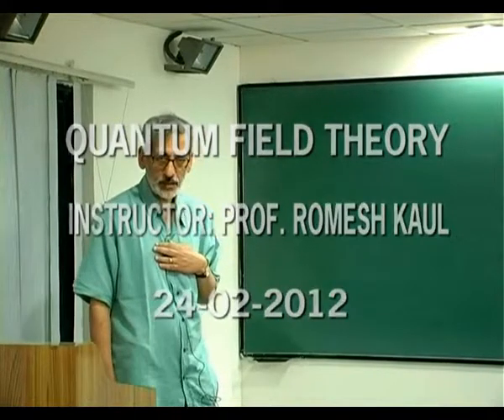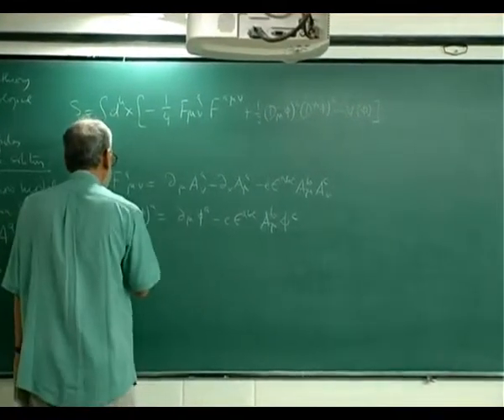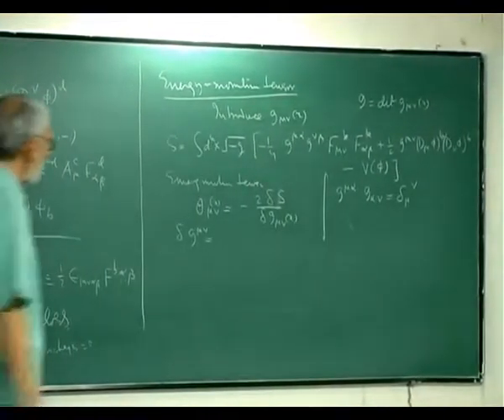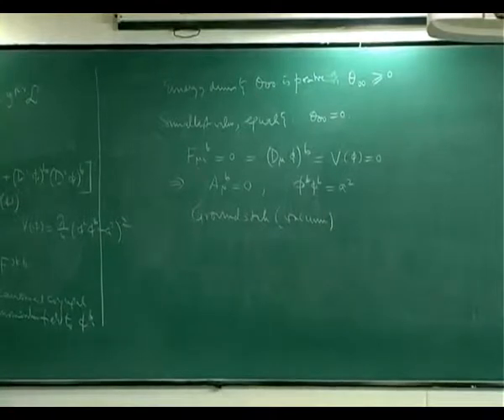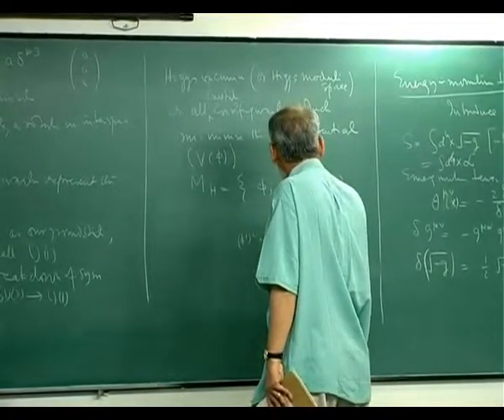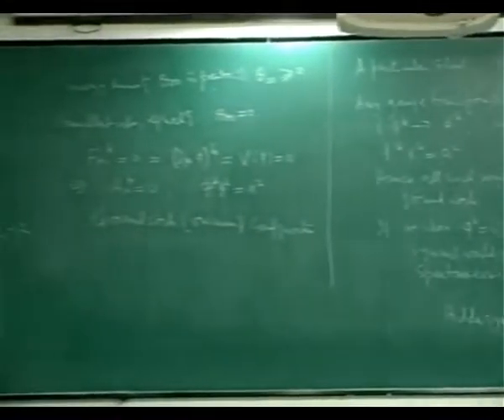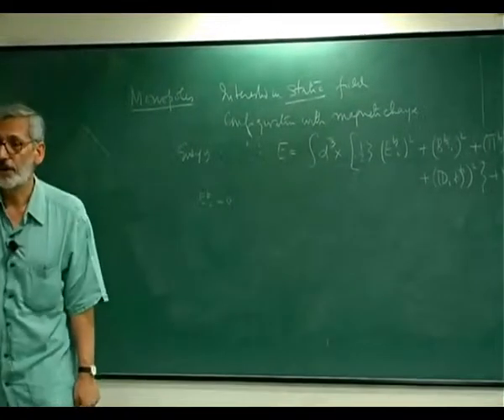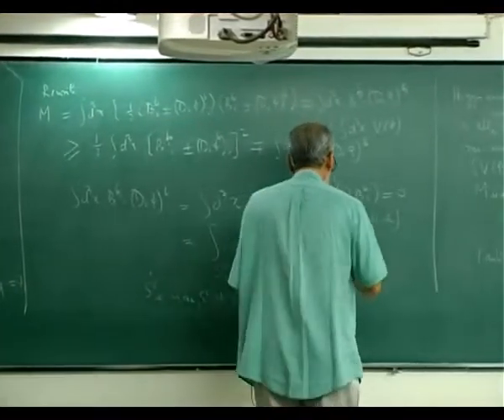24 02 2012 DVD 009